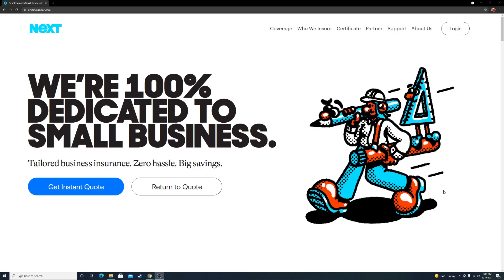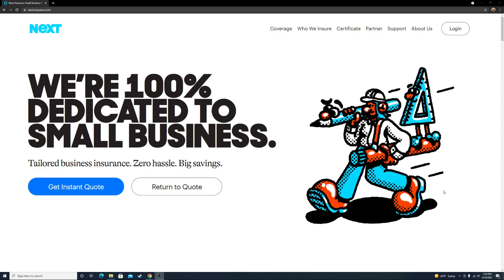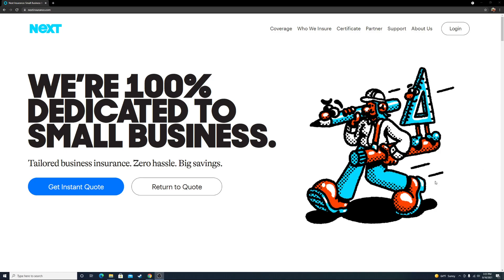101 Course: ( Video #3 ) Setting up business insurance - How to start a junk removal business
Welcome to my 101 course for starting a junk removal business. In this video I will teach you how to set up your business insurance in order to get the commercial customers you want to work with.